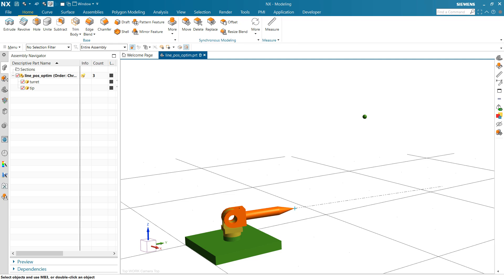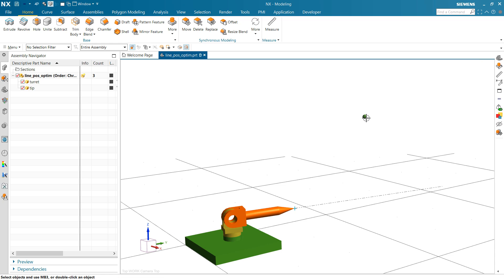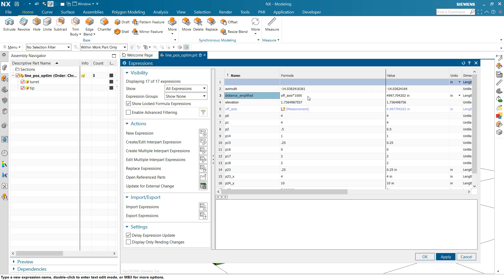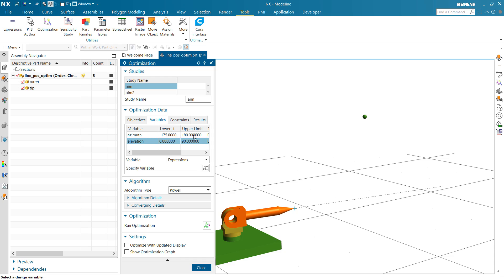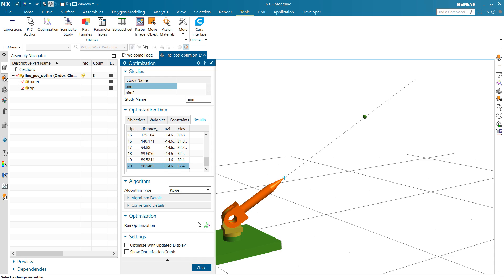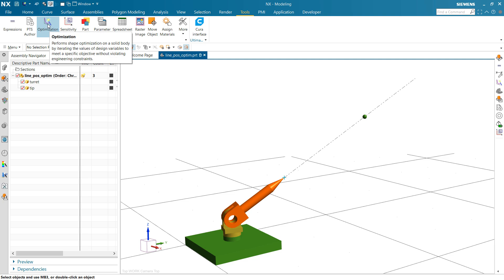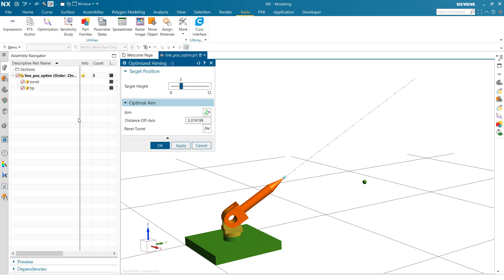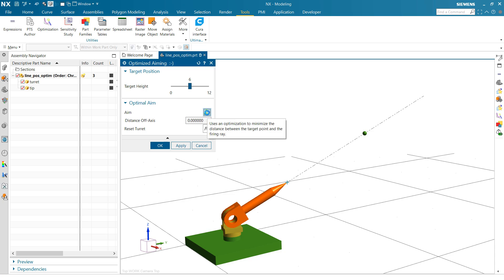NX Product Template Studio: Using the Optimizer to Aim the Turret [NX 6.0]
This video shows a simple example of a two-variable Optimization that aims a turret in azimuth and elevation -- and of course, the whole exercise is wrapped in a Product Template interface for ease of use.  Let me know below if you have any questions about how the Product Template interface was constructed!  [NX 6.0]